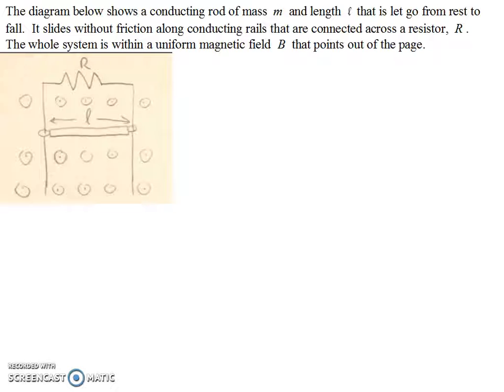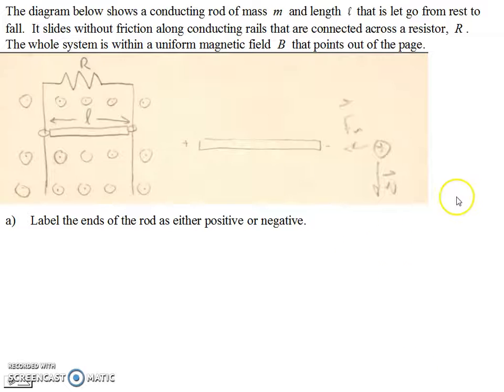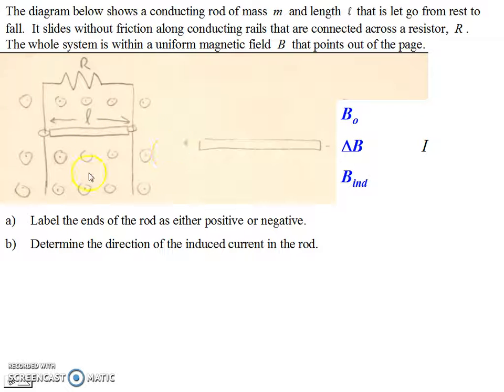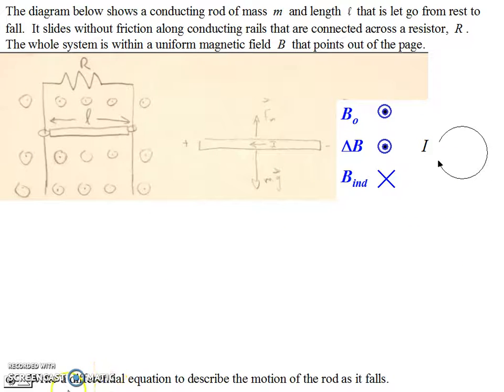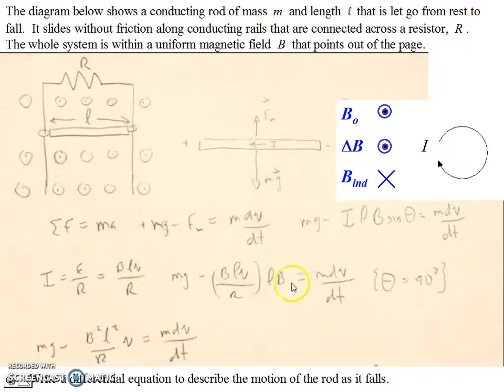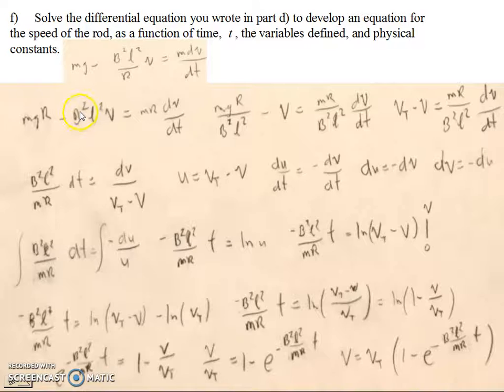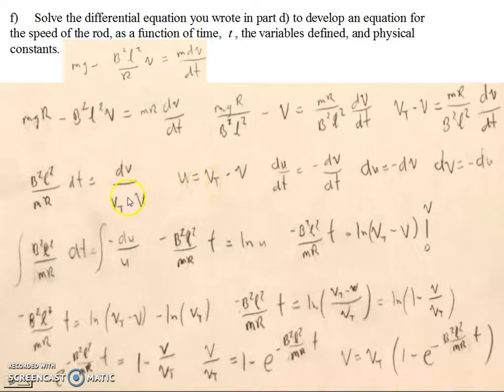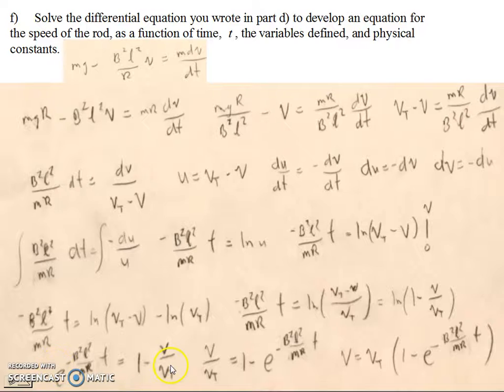AP C conductor falling in a uniform magnetic field